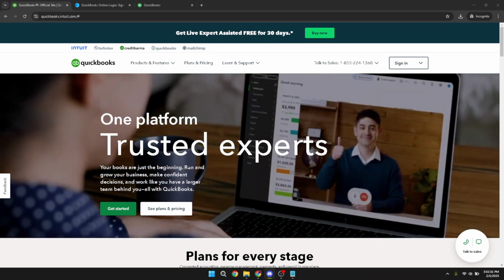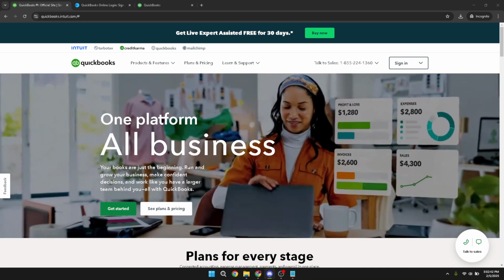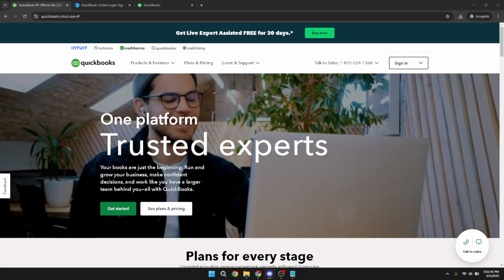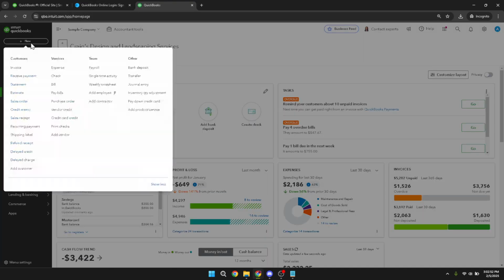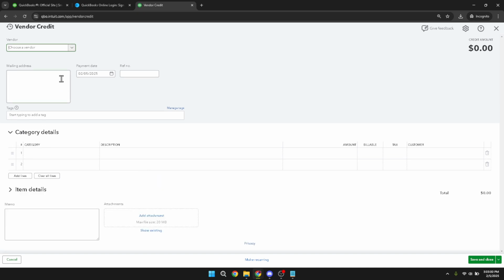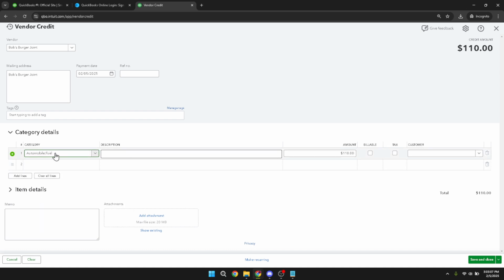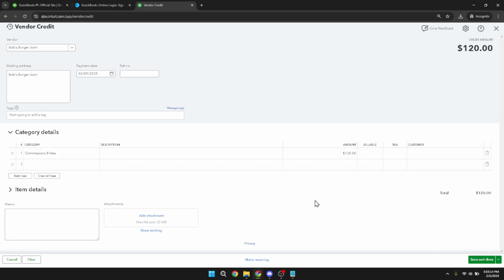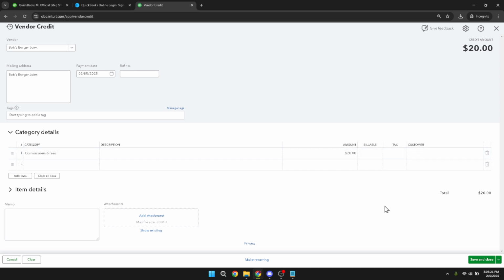How to Enter a Refund From a Vendor Quickbooks (Full 2025 Guide)